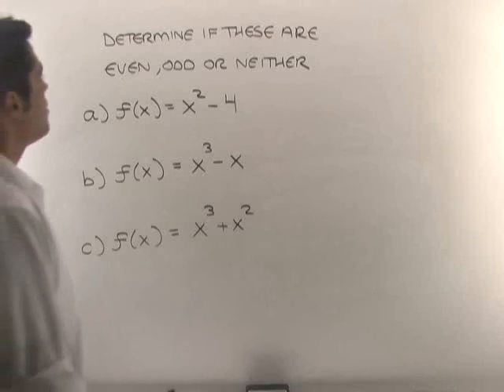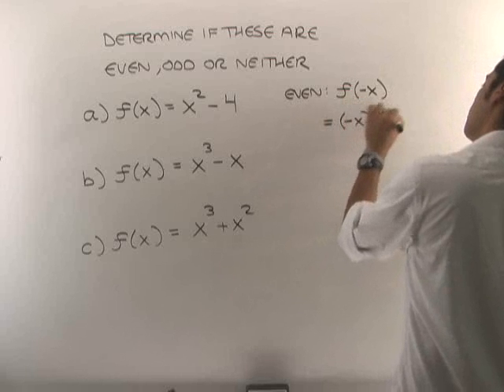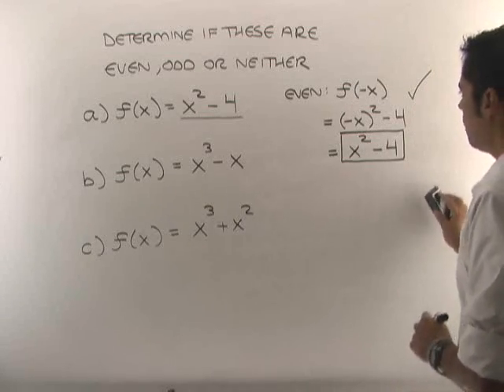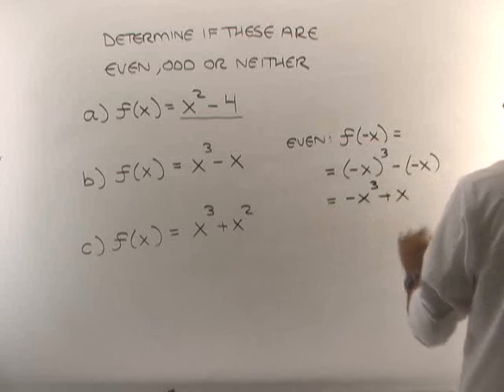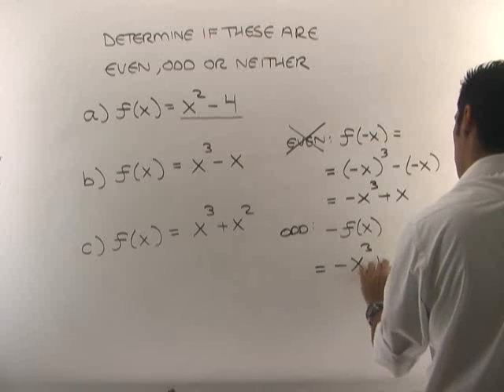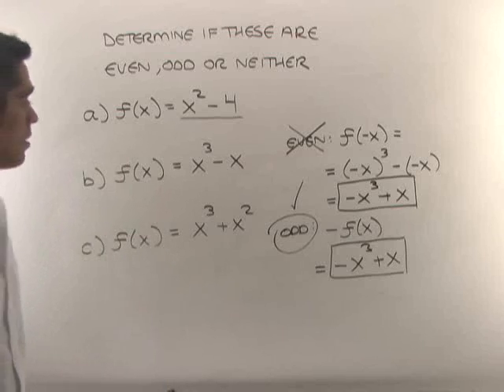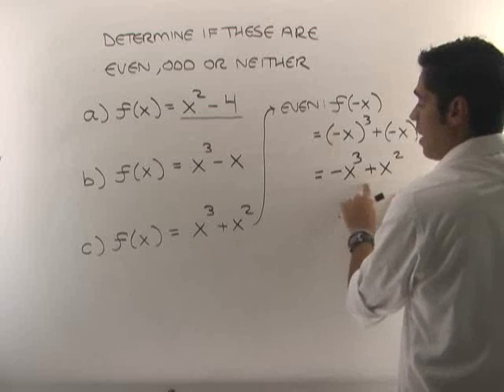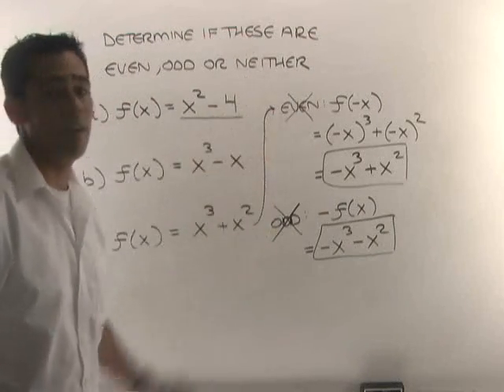1314 1 7 Even Odd